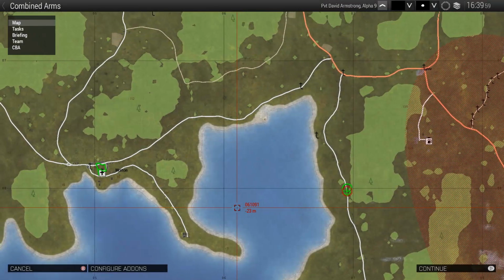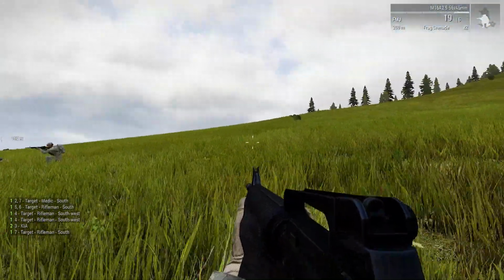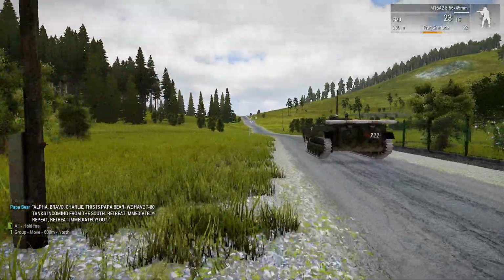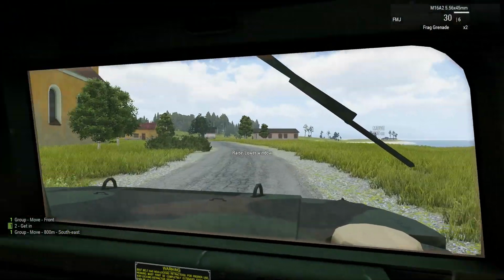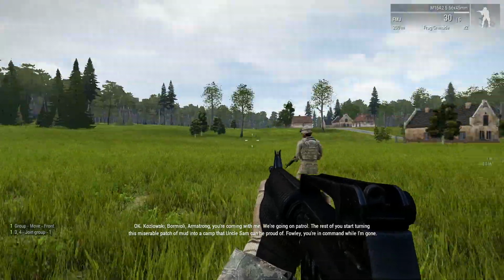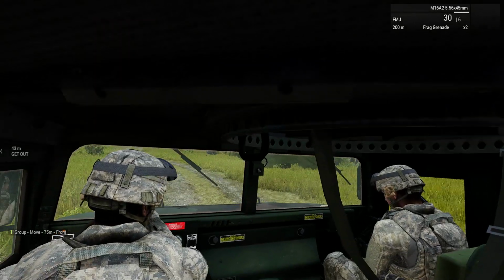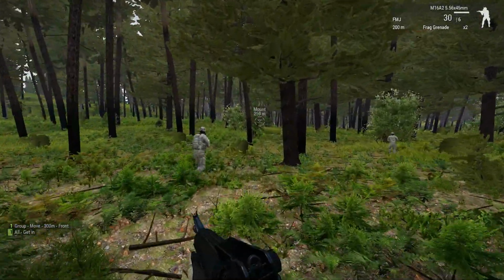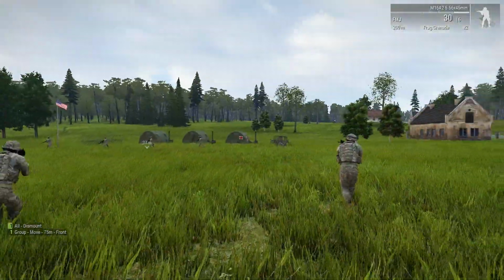ARMA 3 Cold War Crisis Campaign part 02 - Armor Assault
It's time for a new epic campaign with ArmA 3! This time we go oldschool and revisit the storyline of the Original Operation Flashpoint. The story is set in 1985 during the cold war when NATO heads out after hearing reports of a certain military force setting foot on the Island of Everon. What follows is an epic journey full of tactical combat and twists and turns!